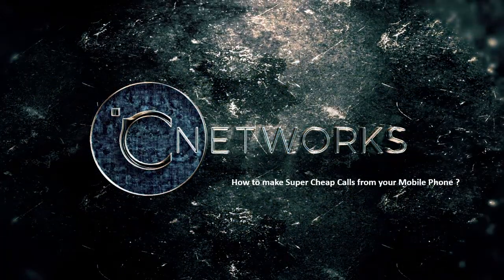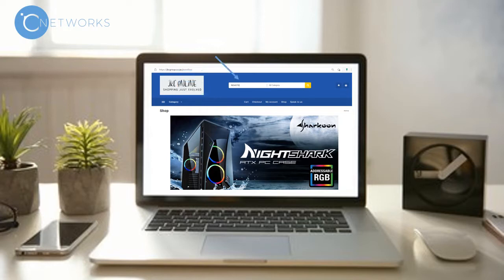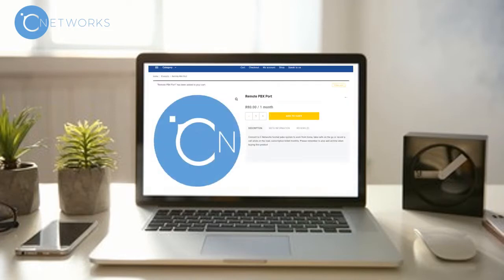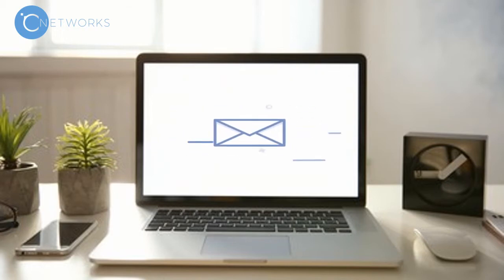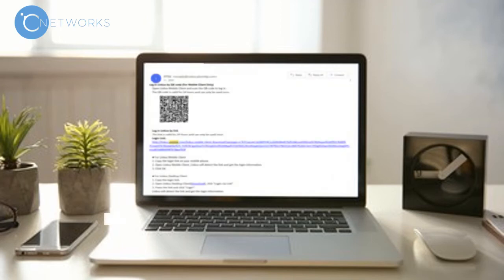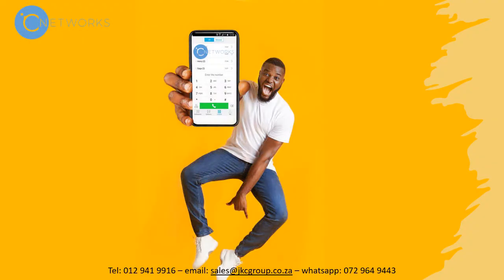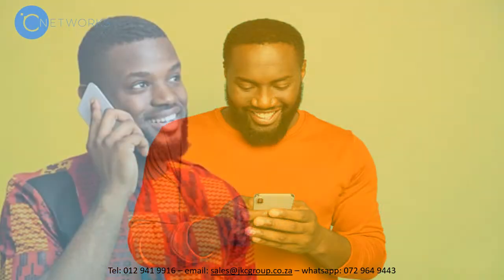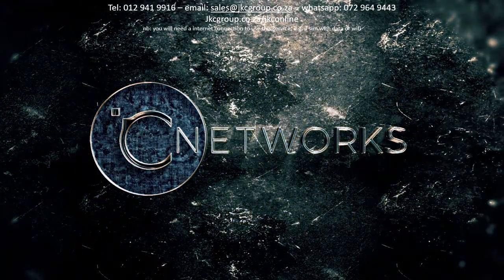Making Super Cheap Calls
Find out how South Africans managed to make calls from their mobile phones at Super Low Costs